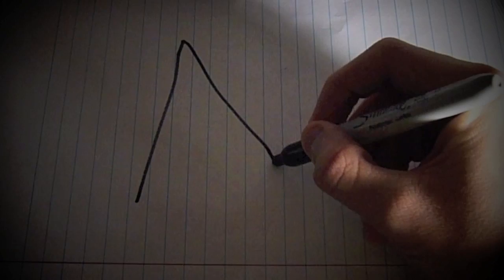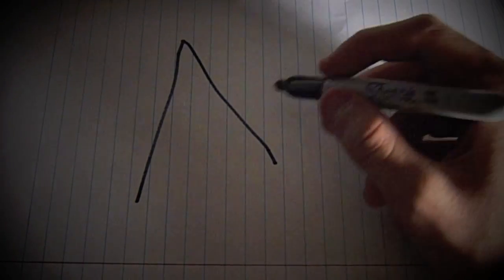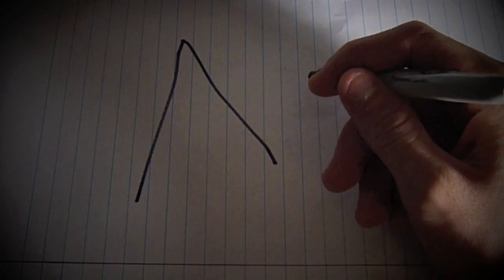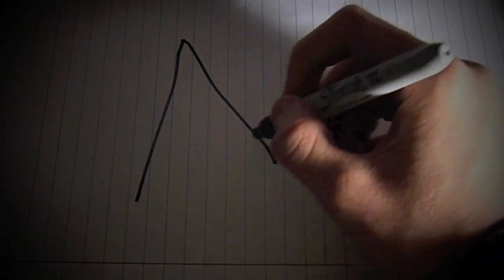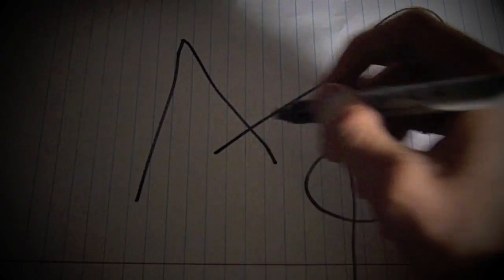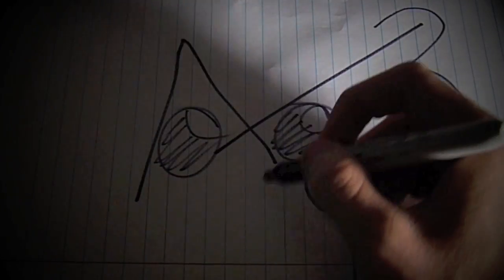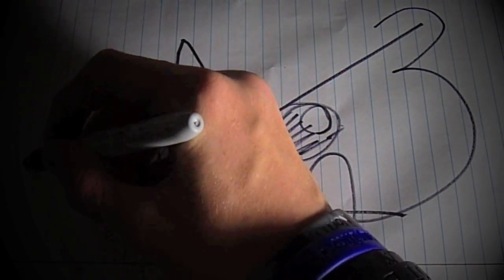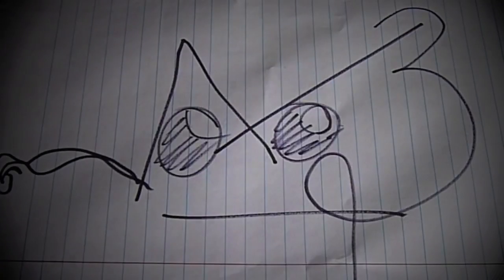I draw you a picture.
Um, yeah.  I was inspired.  :)